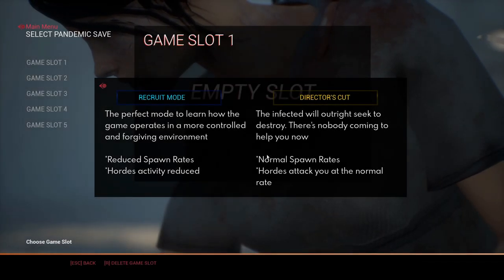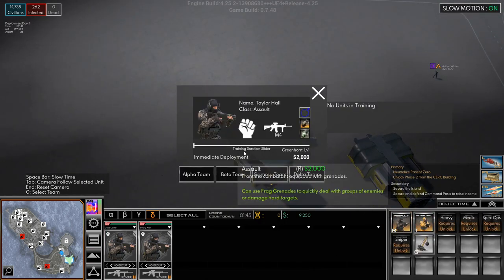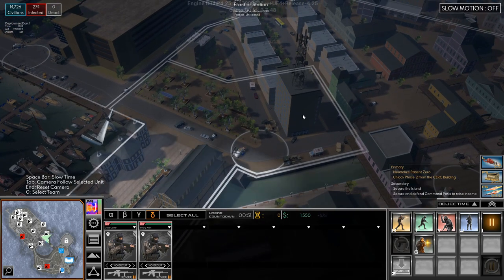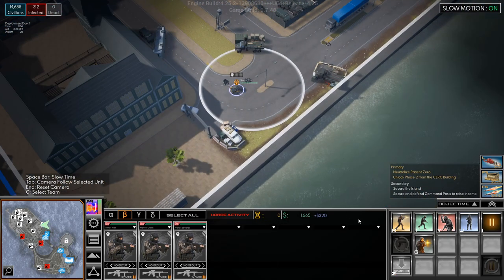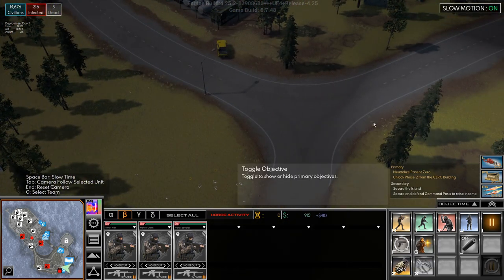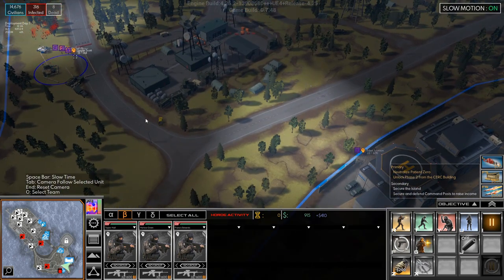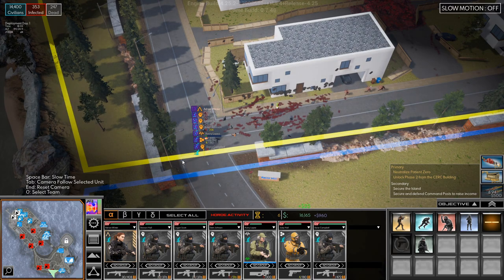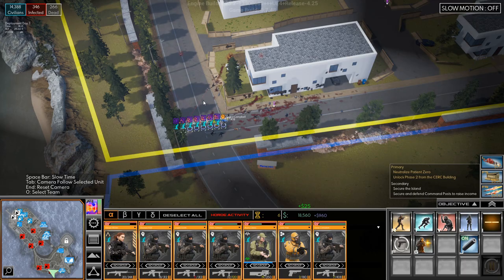Lets Play Cepheus Protocol Season 5 Ep1 | Mistakes Were Made